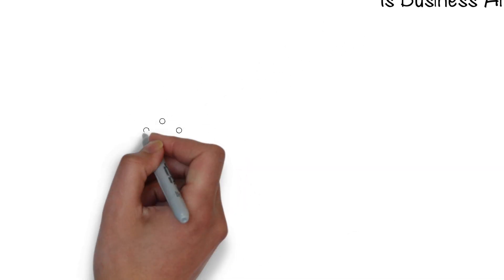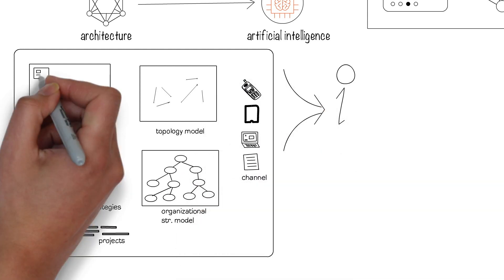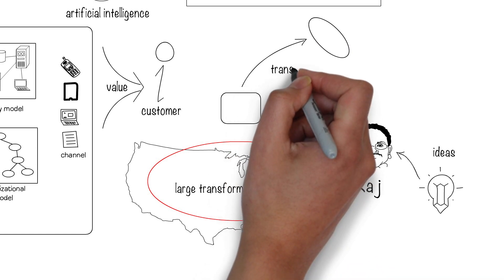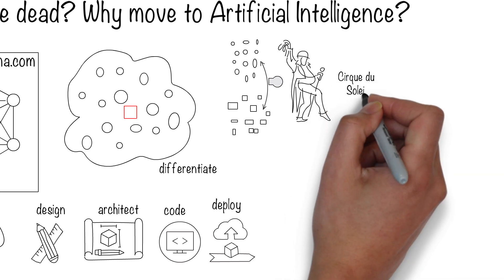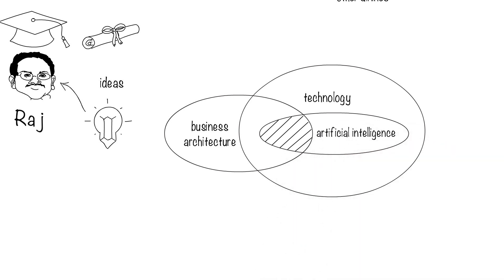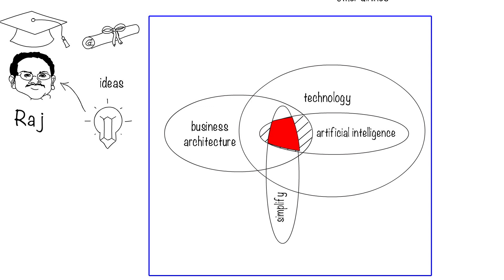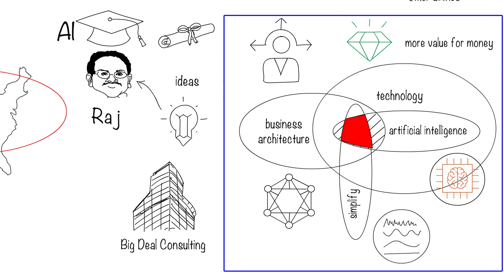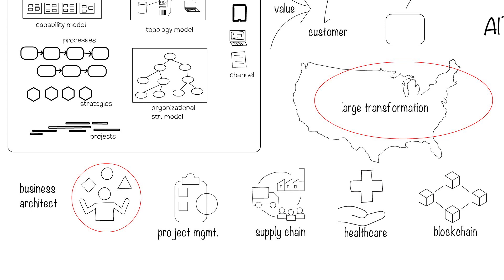Is business architecture dead? Why focus on artificial intelligence?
Some viewers have asked me why I'm focusing more on AI and on architecture, and here's my short response.